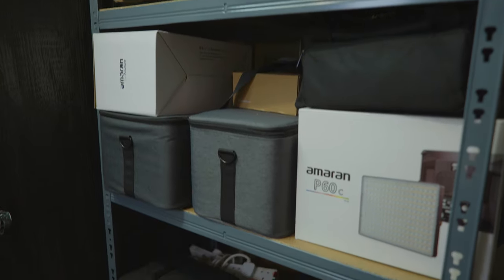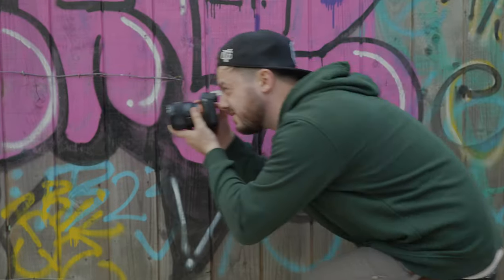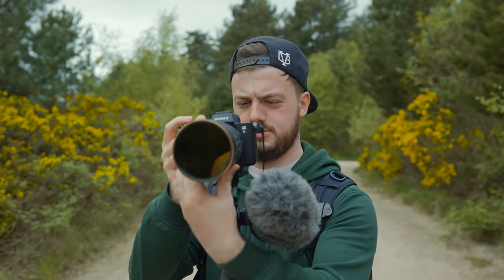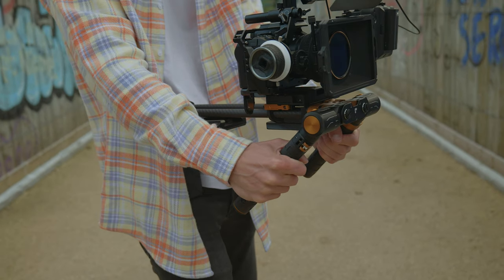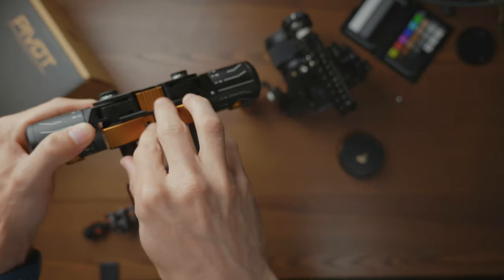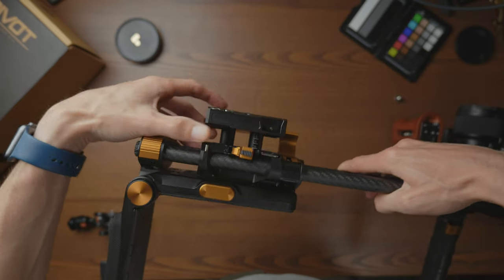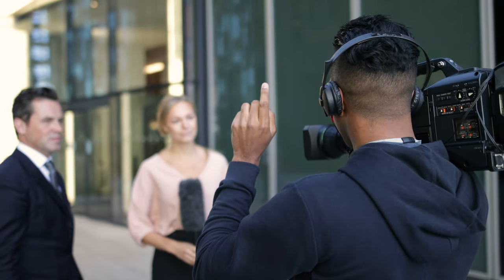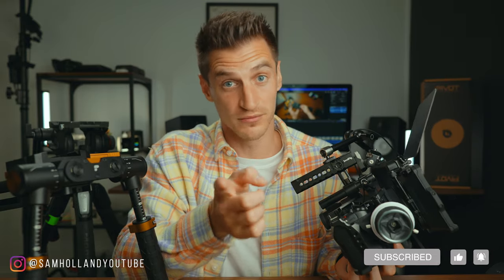How The POLAR PRO PIVOT Shoulder Rig Can IMPROVE YOUR SHOTS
The Polar Pro PIVOT Shoulder Rig is leaps and bounds above the rest for many reasons but for those wondering why you need a shoulder rig in the first place, here's why...